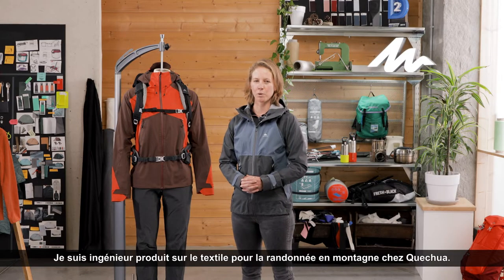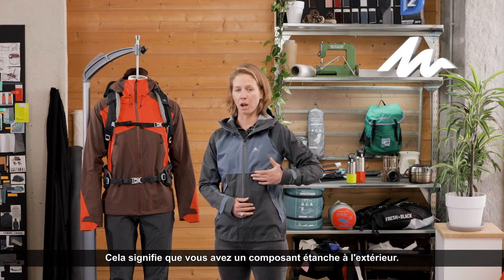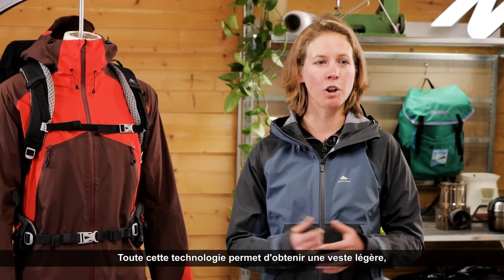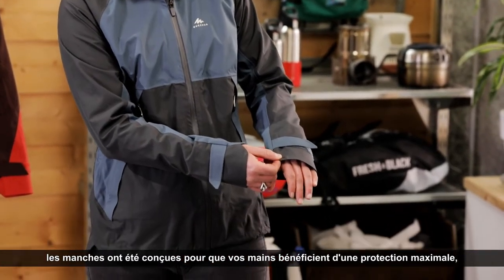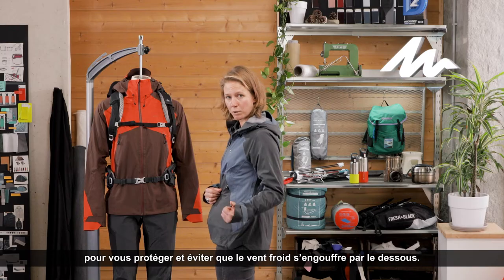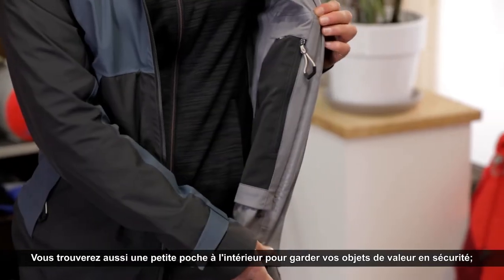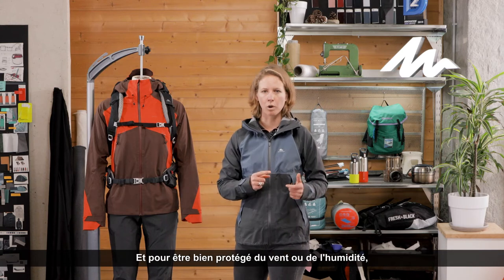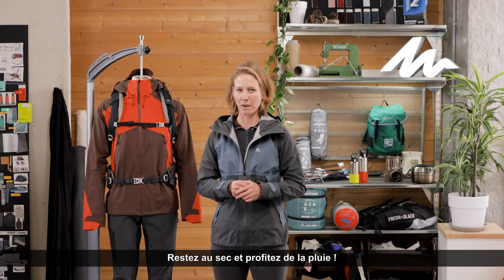PRODUCT REVIEW - JACKET MH500